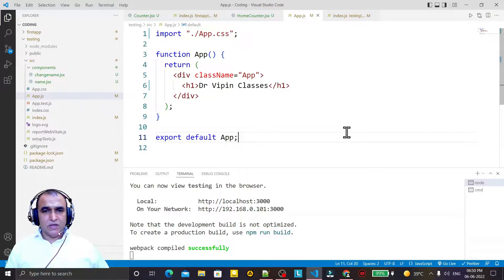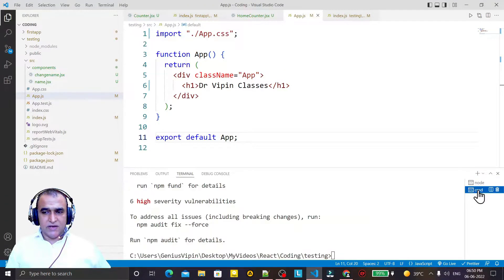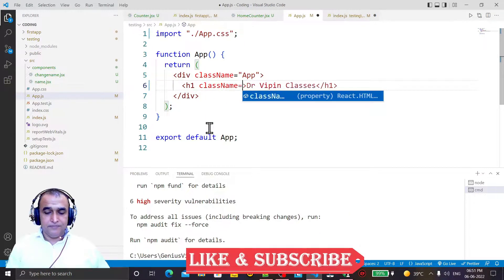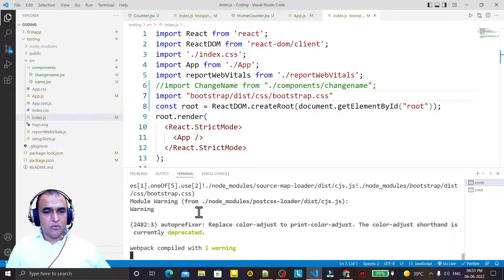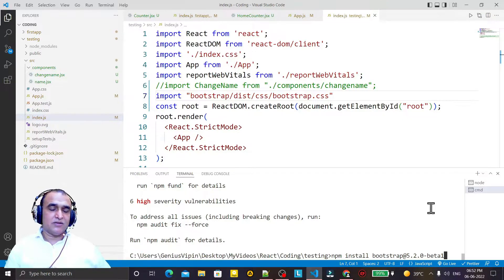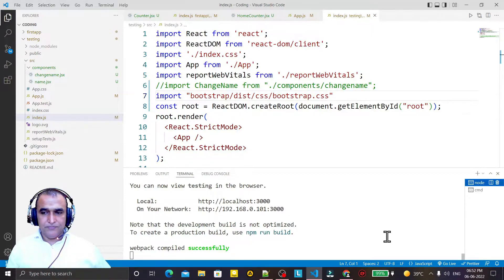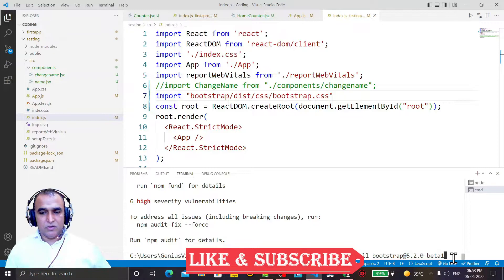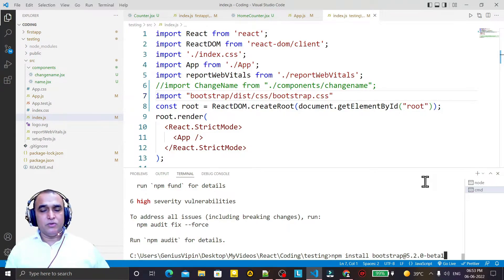React Tutorial #12.1 Autoprefixer | Replace Color Adjust to Print Color Adjust | Dr Vipin Classes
About this video:
In this video, I explained about following topics:
1. Remove warning: "Autoprefixer: Replace Color Adjust to Print Color Adjust"
2. Same installation of Bootstrap in React